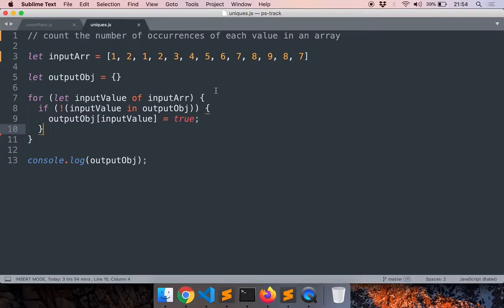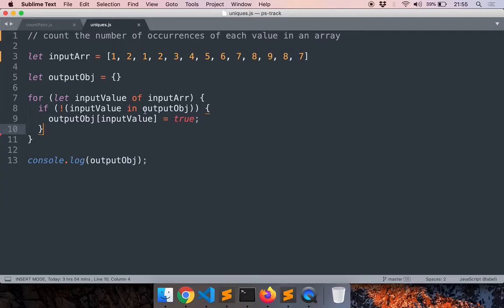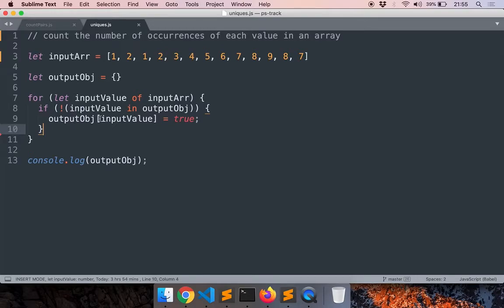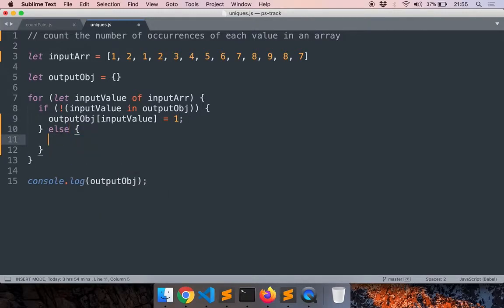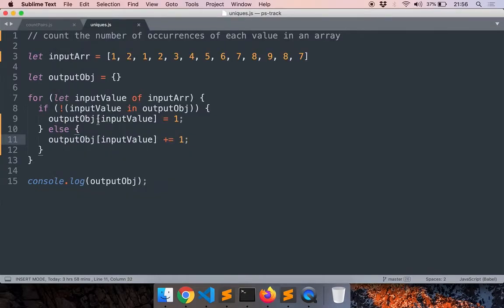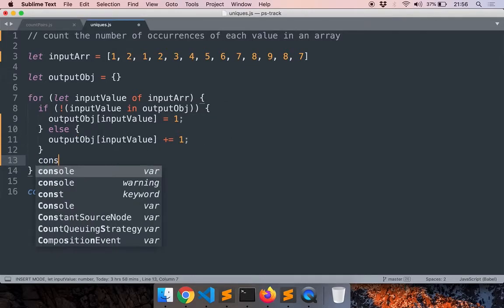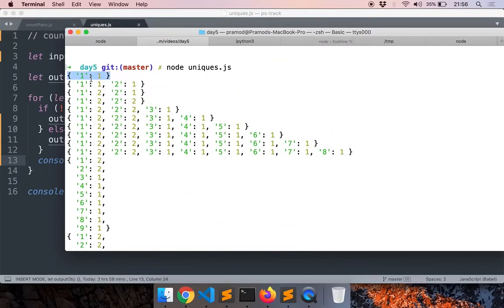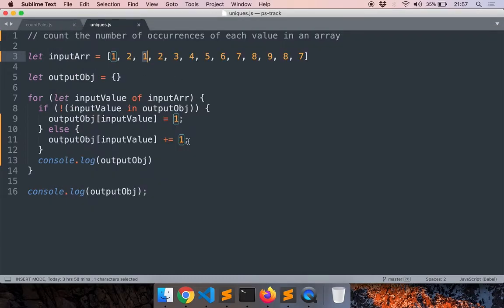Problem Solving Track: Objects: Part 5 - Counting uniques problem continued